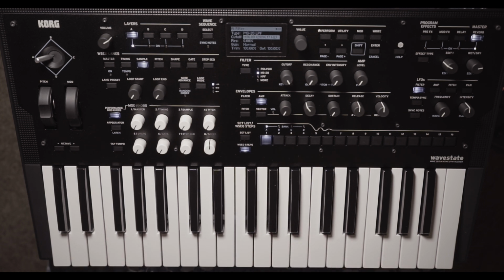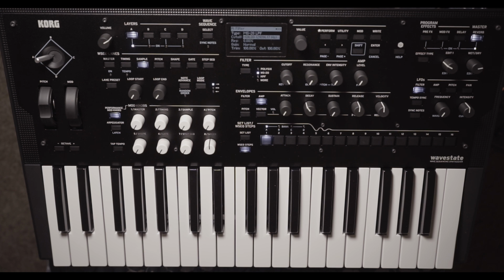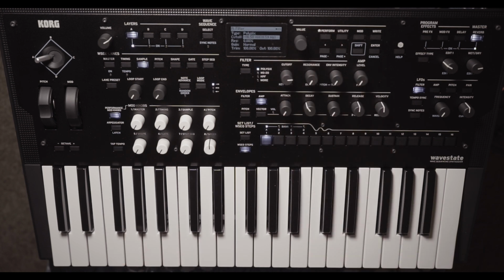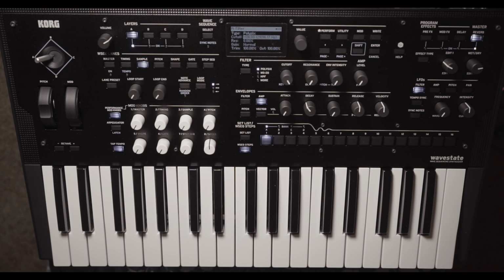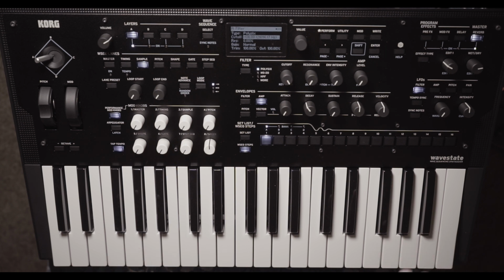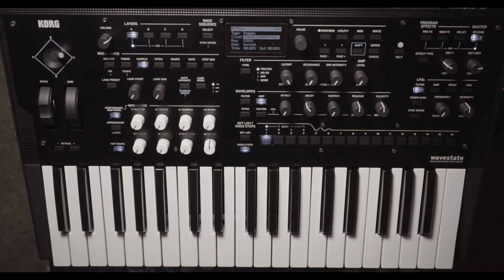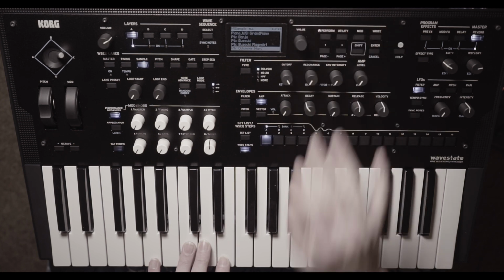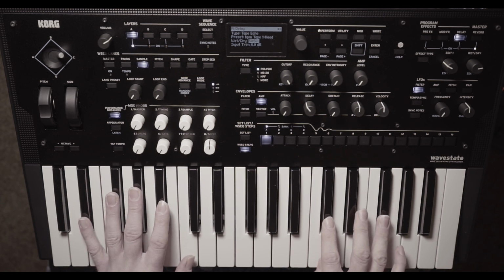I got a Korg Wavestate ! My first impressions.